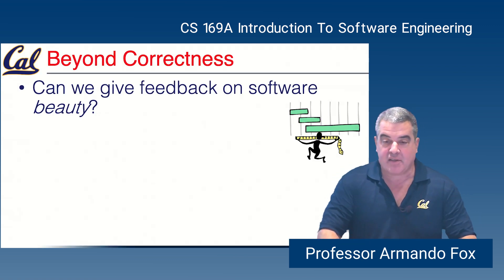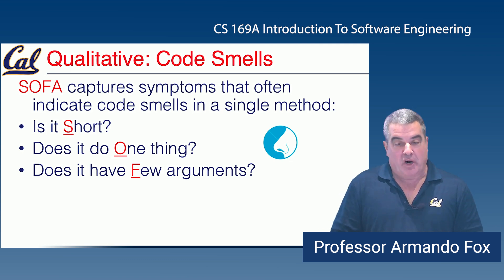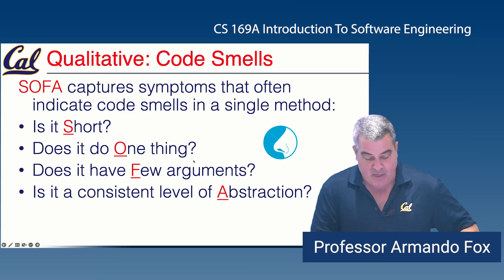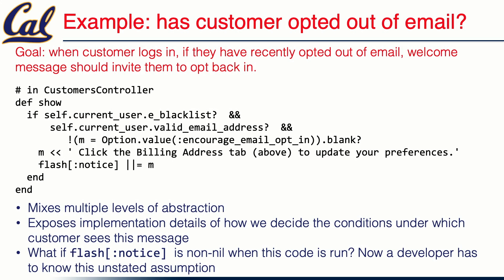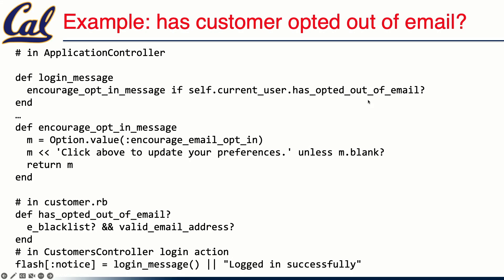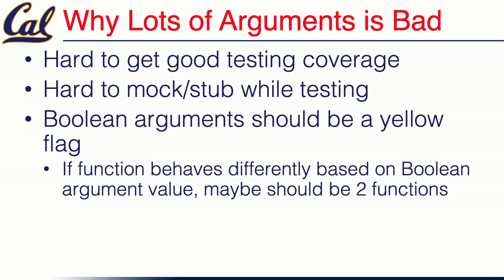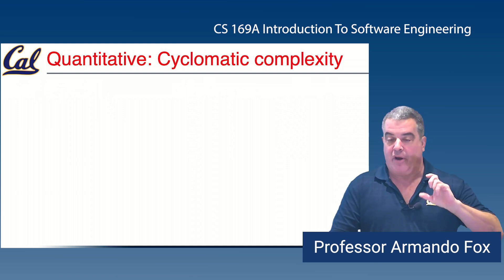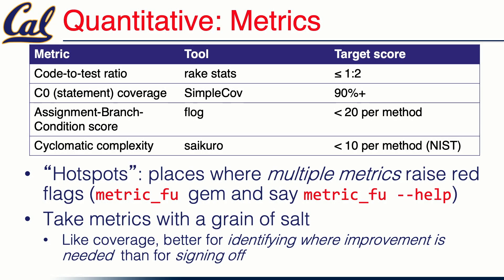9.5: Beyond Correctness - Smells, Metrics, and SOFA